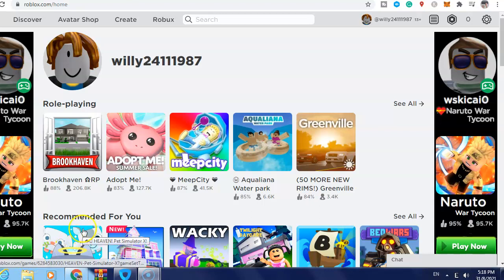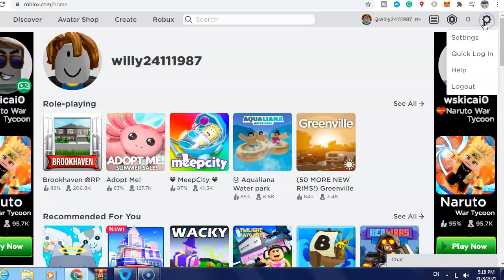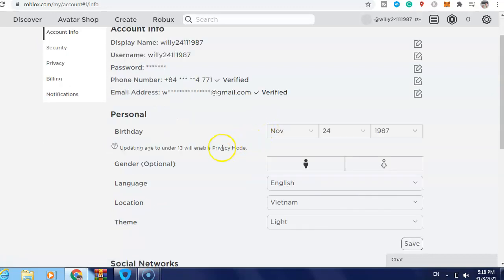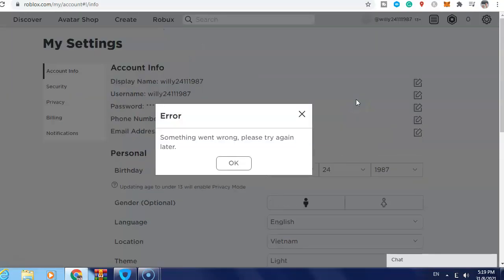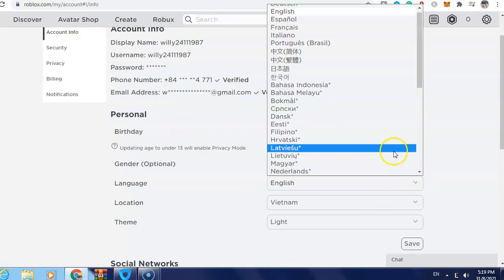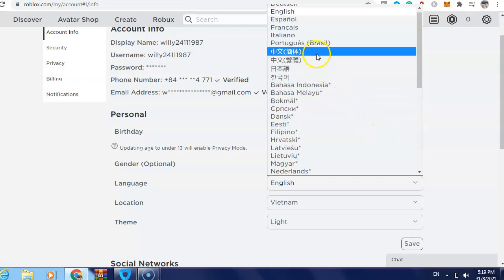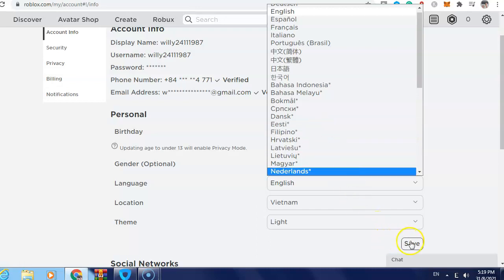How To Change Roblox Language On PC 2021 EASY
★★✅Learn how to start a profitable Youtube Channel without showing your face:
In this video, I will show you How To Change Roblox Language On PC 2021 EASY